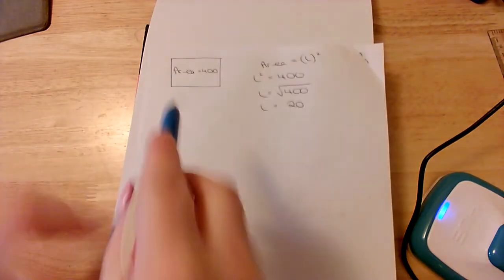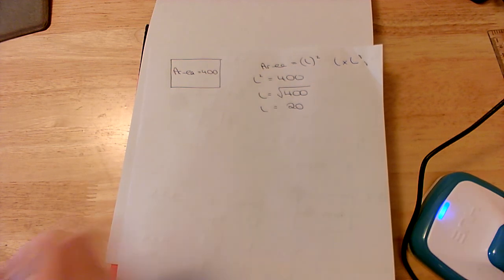area of rectangles and squares homework